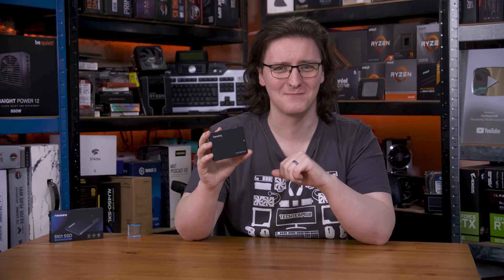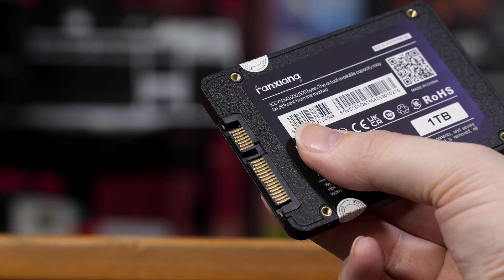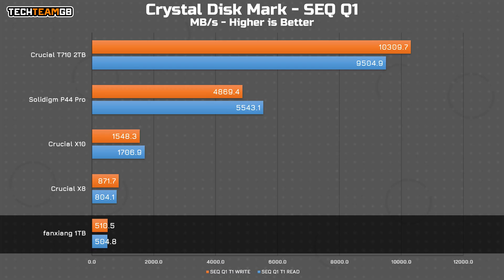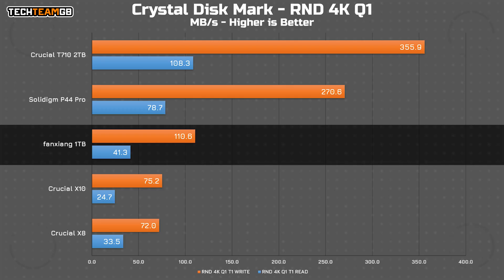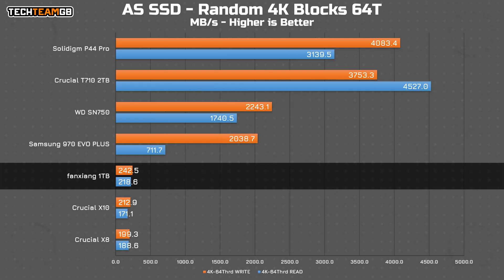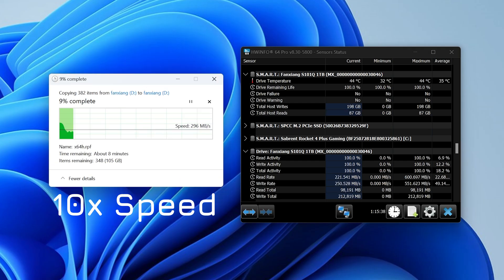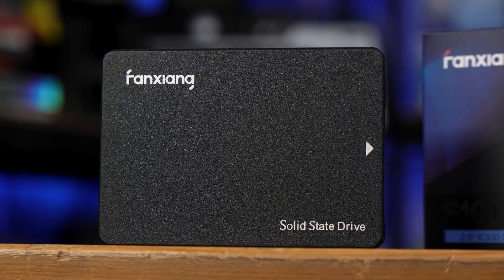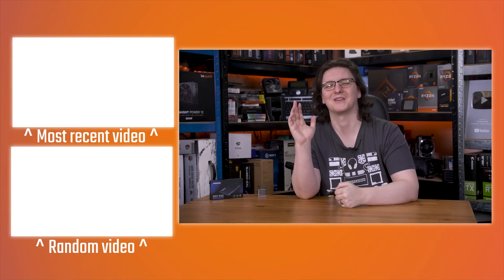Testing the CHEAPEST 1TB SSD on Amazon!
This is the cheapest 1TB SSD I could find on Amazon - at least delivered by Prime next day shipping anyway - and this costs just £41.54 - for 1TB of SSD space! That’s pretty crazy. This is the fanxiang 1TB 2.5” SATA SSD, let’s have a really quick look around it then get it in my test PC and see how it handles.